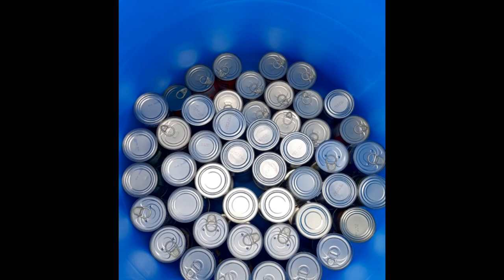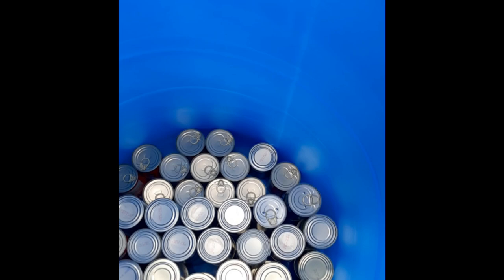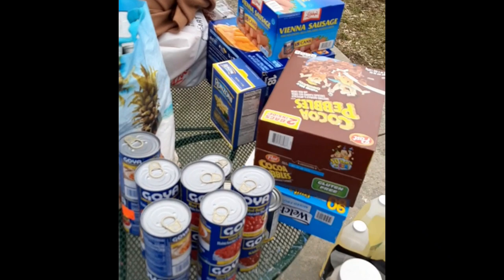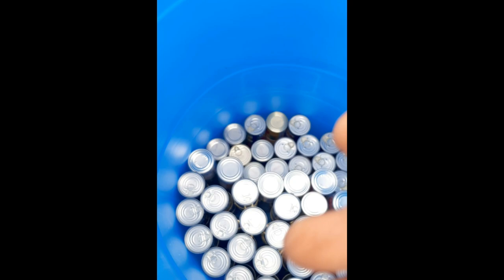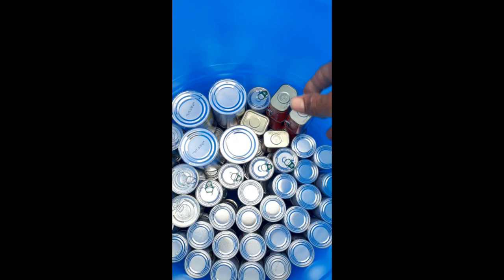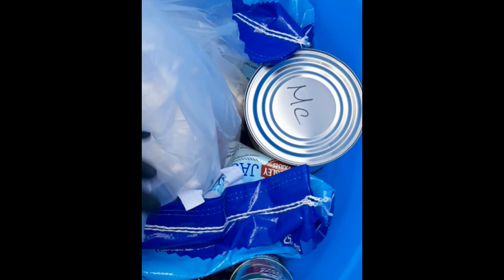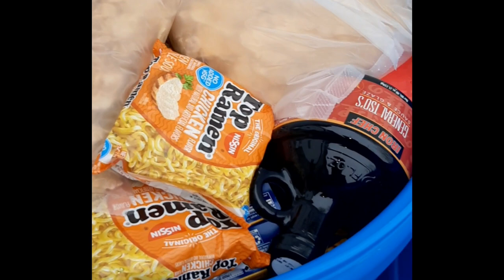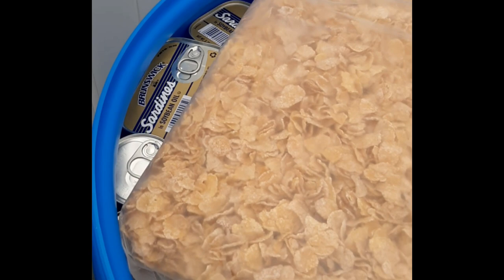How to pack a barrel